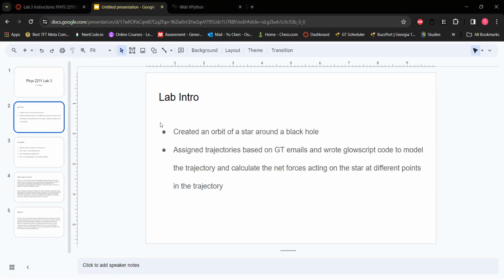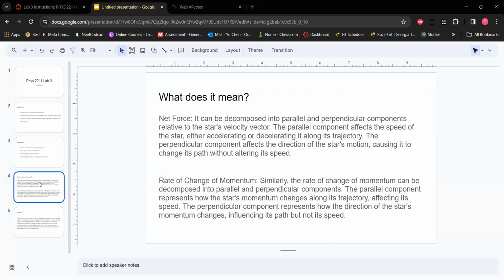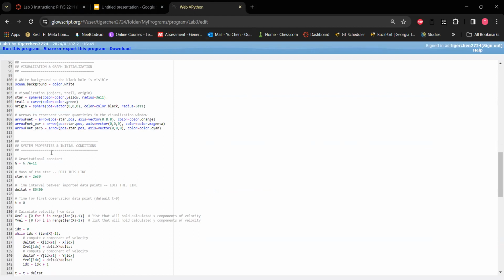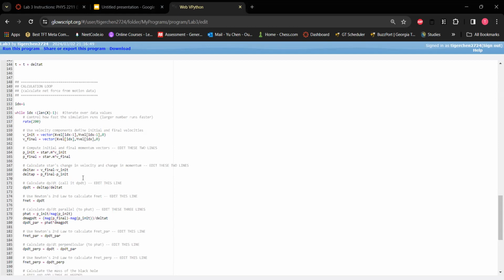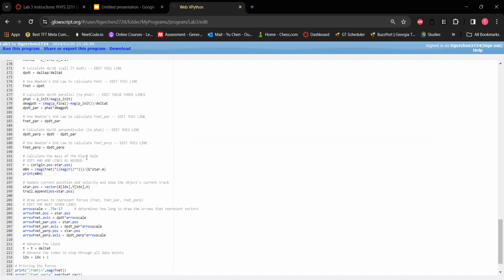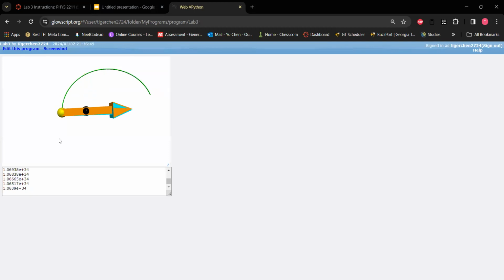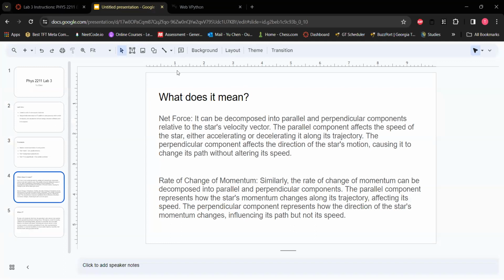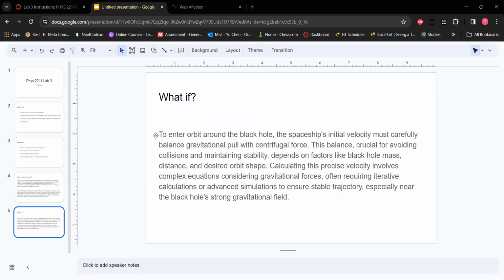Phys 2211 lab 3 black hole